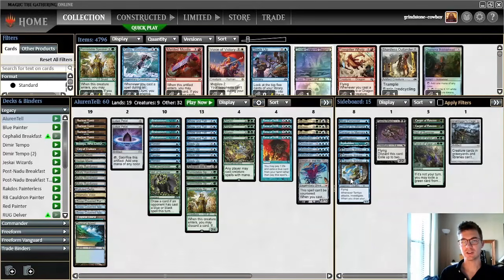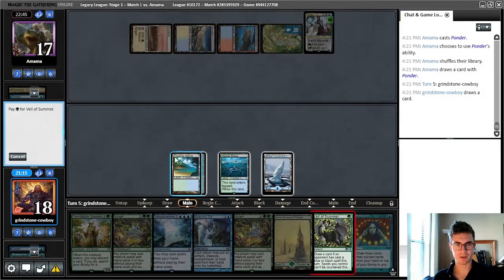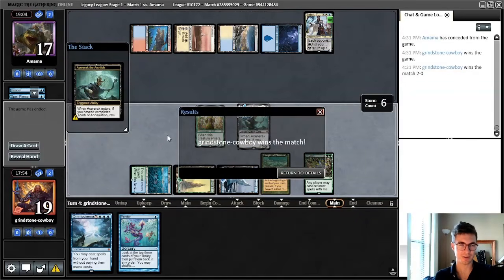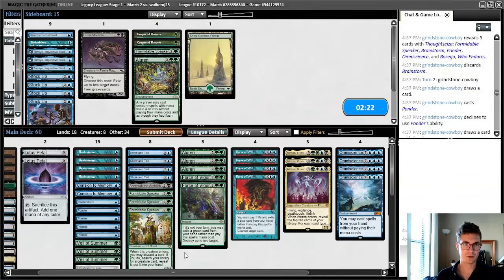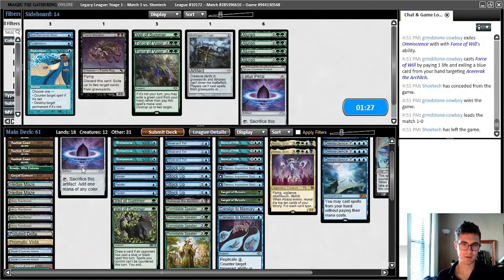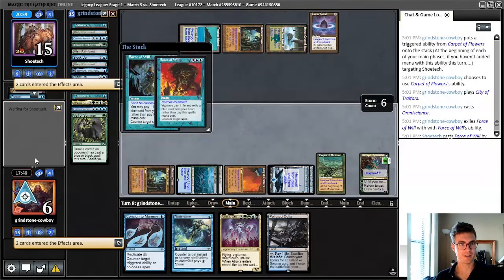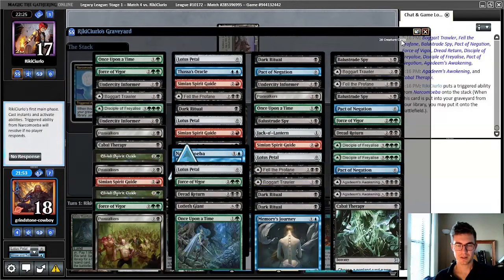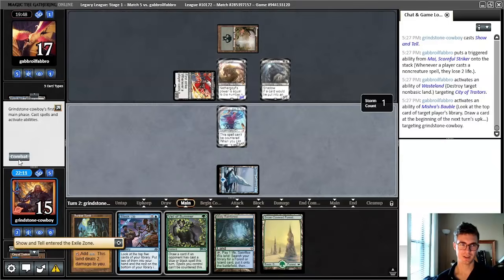The Hottest New Deck in Legacy: AlurenTell... Now with Tamiyo!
In this video, I play an MTGO Legacy league my new deck of choice in Legacy - AlurenTell.

00:00 Intro
2:30 Jeskai Control / Amama
14:23 ANT Storm / walkernj25
23:22 AlurenTell / Shoetech
35:48 Oops All Spells / RikiCiurlo
40:36 Rakdos Moonshadow / gabbroilfabbro